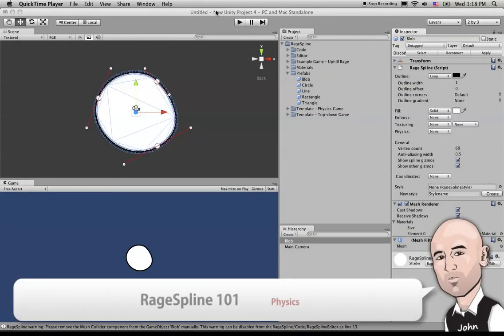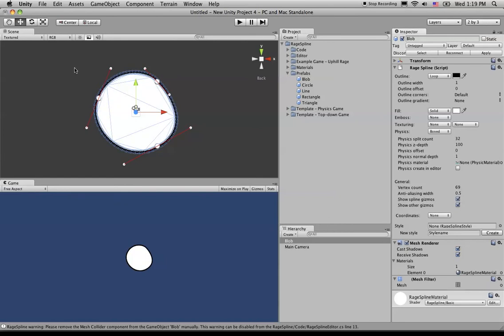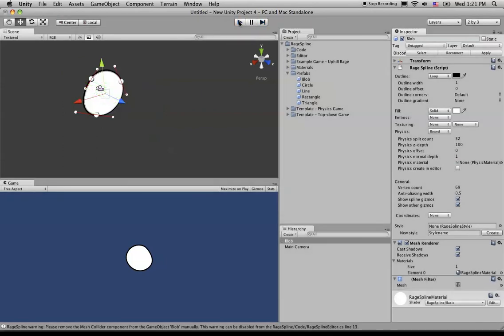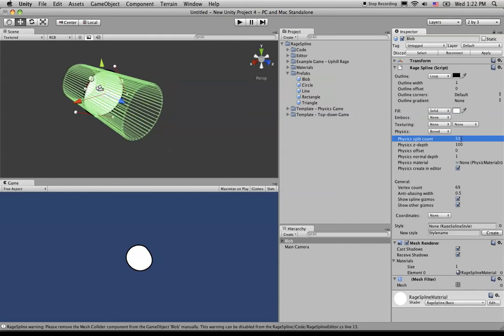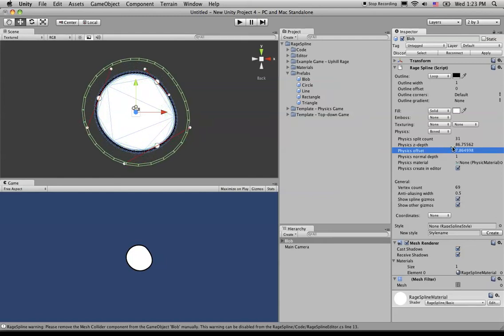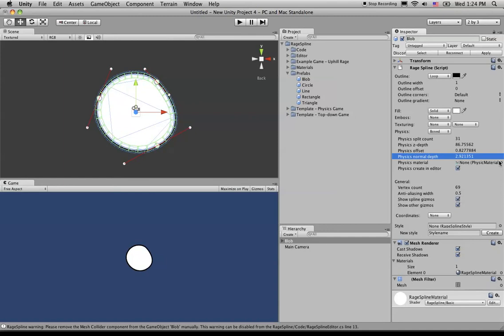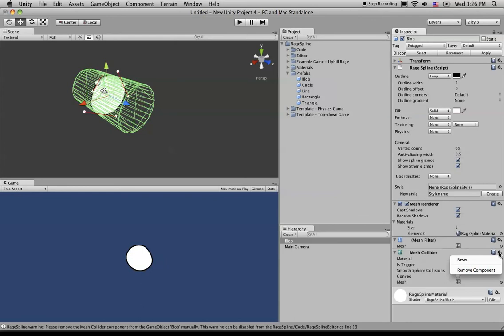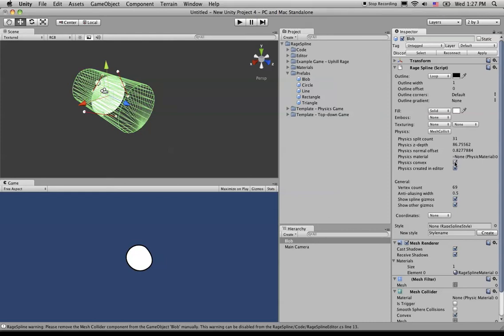RageSpline 101 - Part 7 - Physics